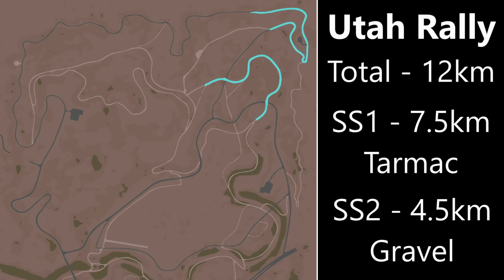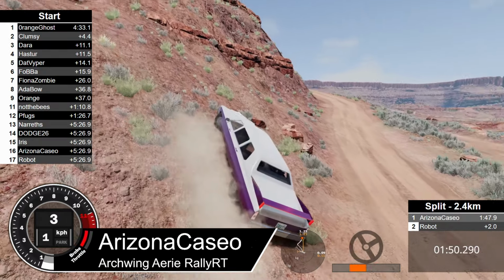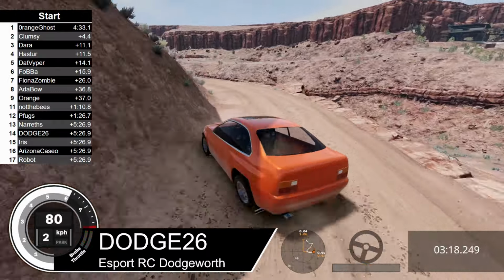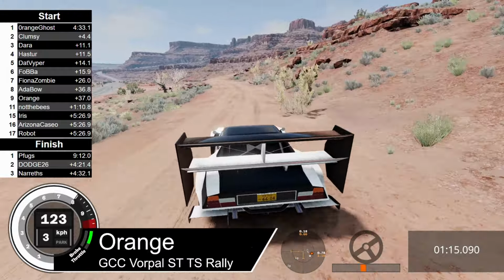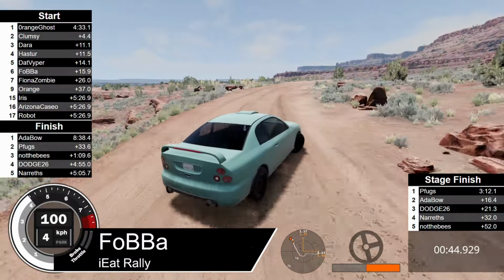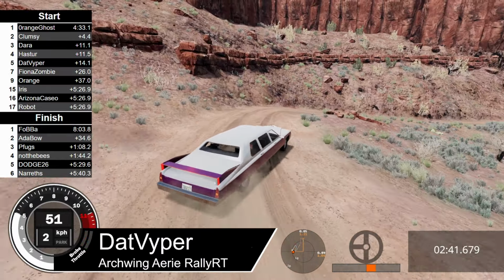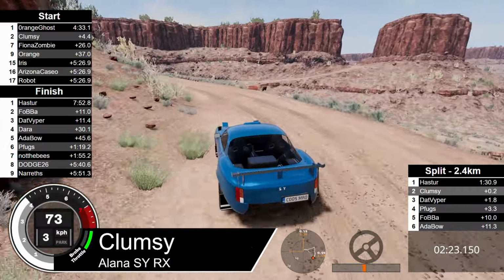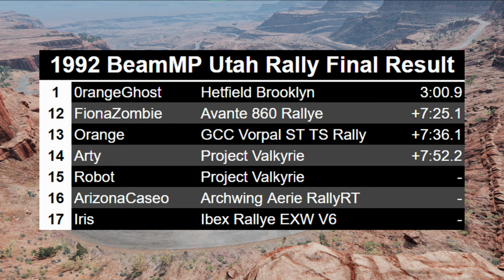BeamNG Utah Rally: Stage 2